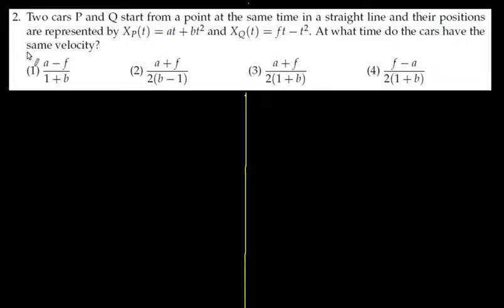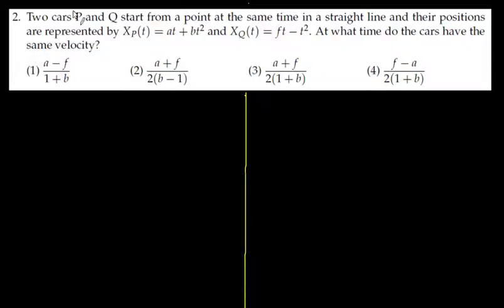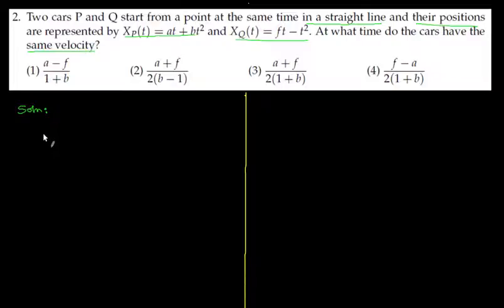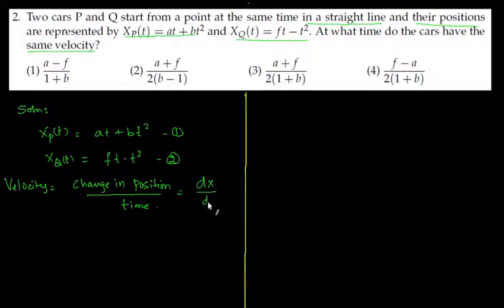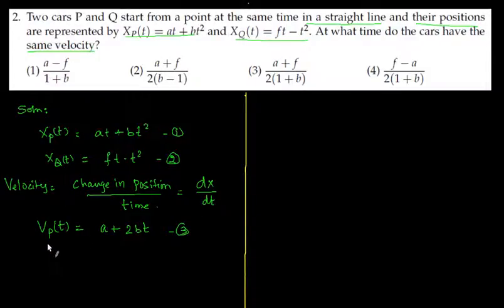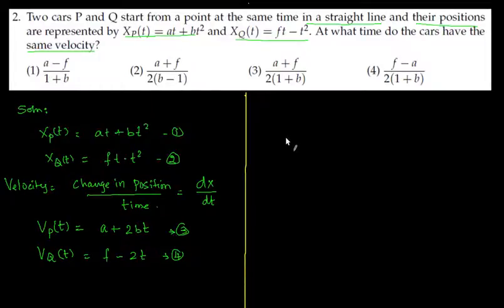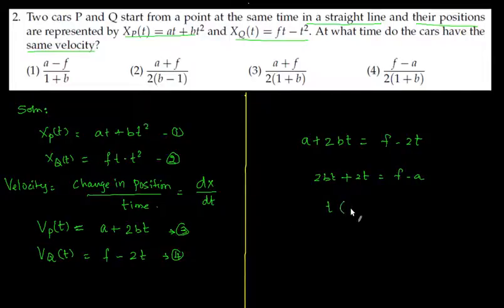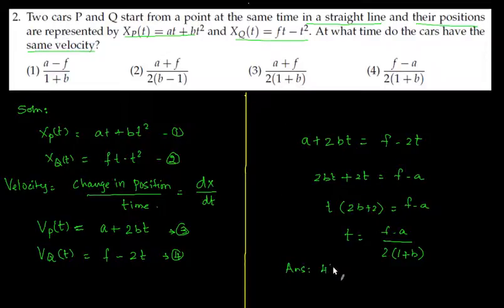NEET UG 2016 Phase 2 Physics Question 2 Solution Code AA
Two cars P and Q start from a point at the same time in a straight line and their positions are represented by $X_{P}(t)=at+bt^{2}$ and $X_{Q}(t)=ft-t^{2}$. At what time do the cars have the same velocity?